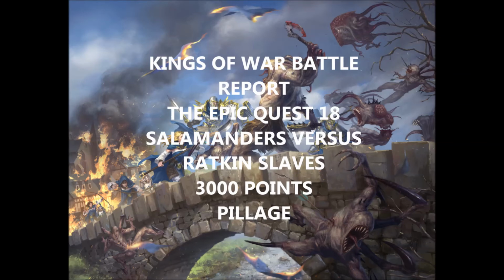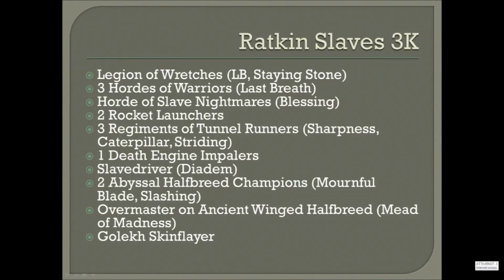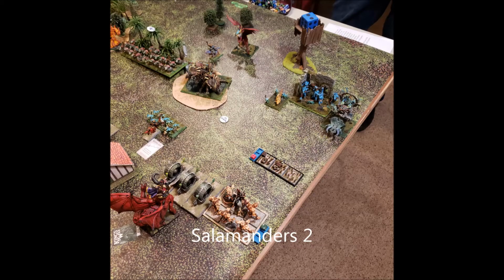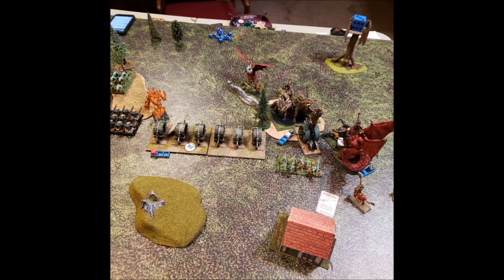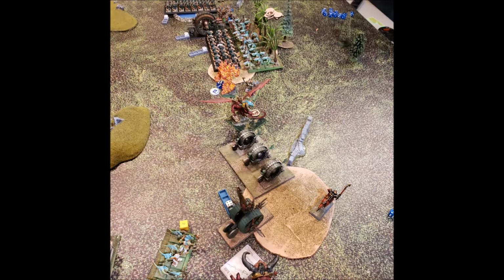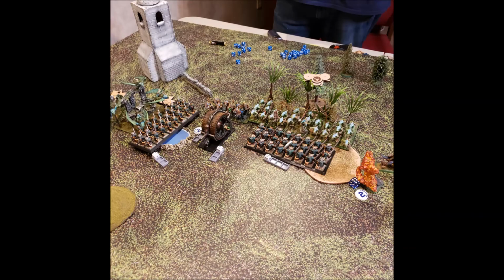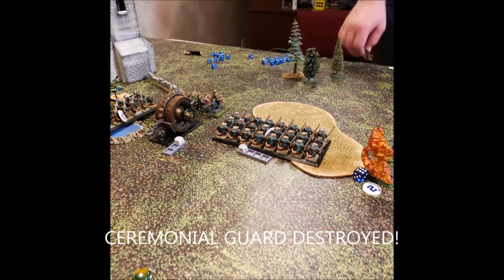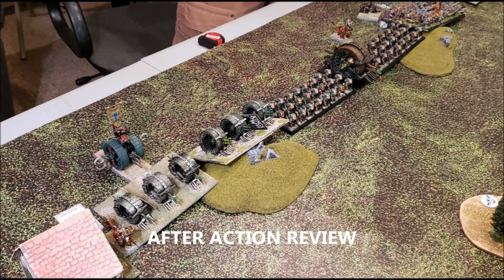Kings of War Battle Report THE EPIC QUEST Salamanders versus Ratkin Slaves 3000 pts PILLAGE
This is the 18th game in my EPIC QUEST to use all the armies I can field in a battle report.  All of the armies are painted, and few if any proxies used.  Most games are at 2300, but some have been 3000 points when we have three people.